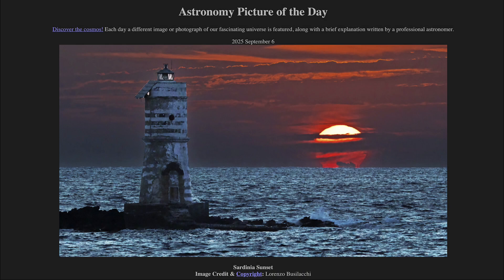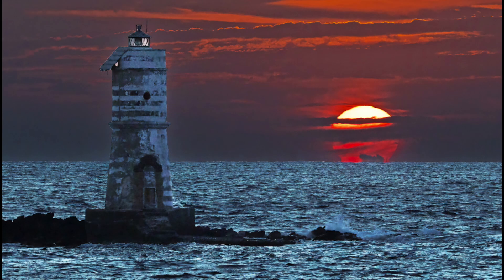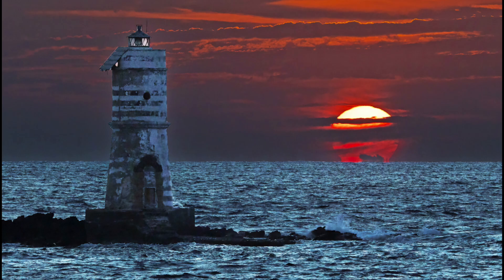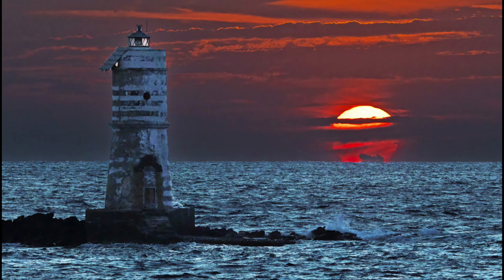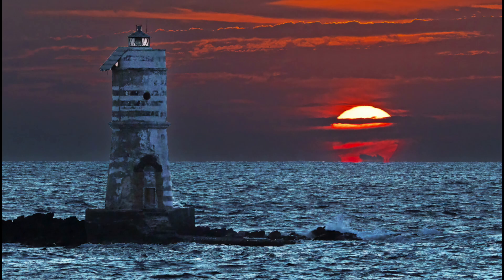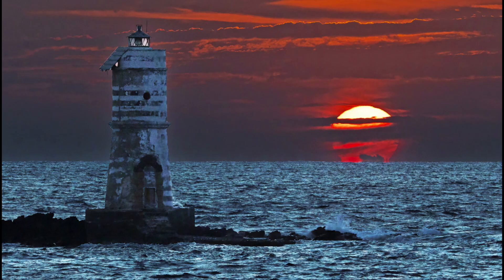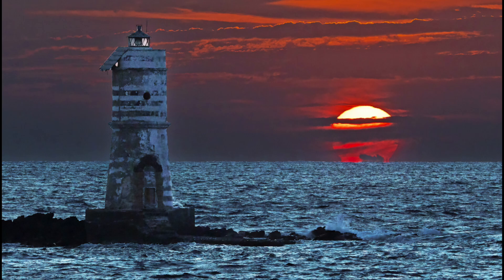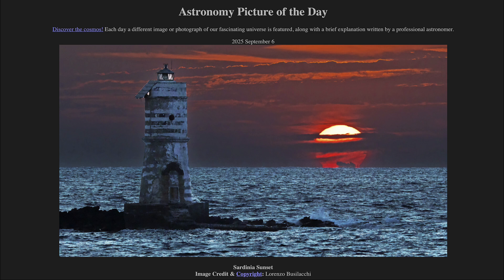2025 September 06 - Sardinia Sunset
In today's image, we see a sunset from Sardinia in an image taken last month. When the moon is full, it will rise as the sun sets which will happen tomorrow. This will also be a lunar eclipse visible from much of the worlds from Europe to Africa to Asia and Australia.